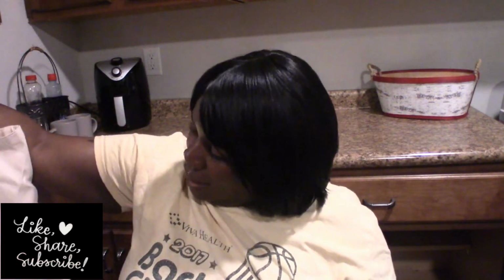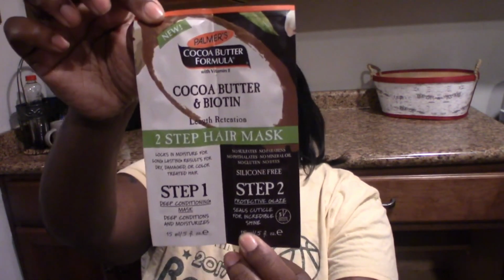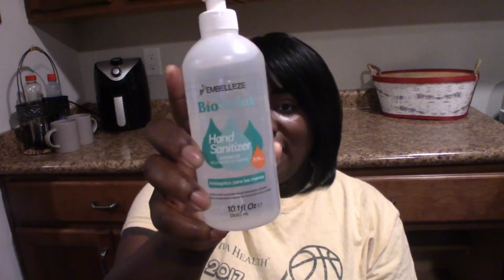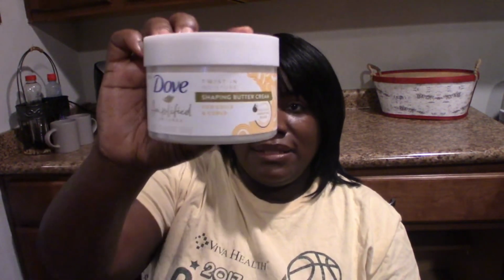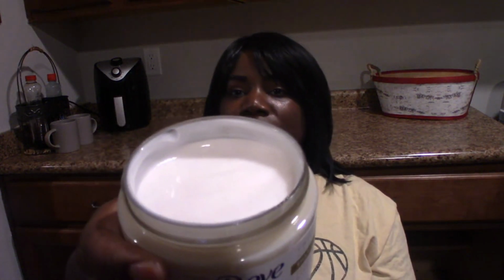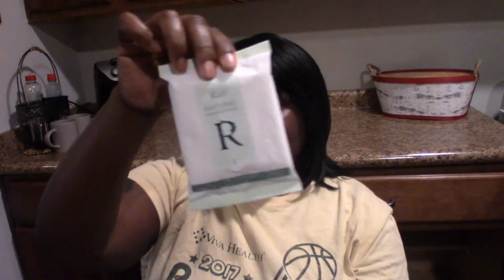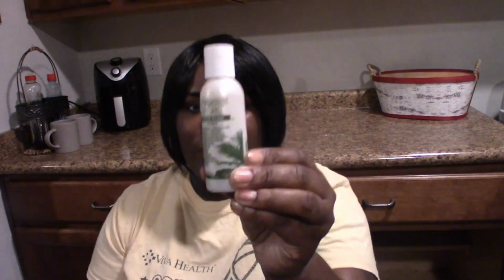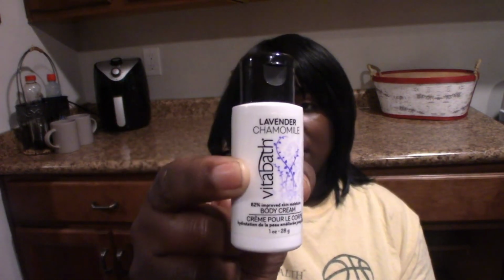Subscription Box For Women Of Color | Cocotique FEBRUARY 2021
Subscription Box For Women Of Color | Cocotique

A monthly subscription box for women of color? In this video I will be unboxing the FEBRUARY 2021 Cocotique Beauty Box. Cocotique is a monthly beauty and lifestyle subscription box which specializes in beauty products for women of color.  Delivered every month

$25.00 Monthly
Try Amazon Prime *FREE* for 30 Days-

*Amazon Prime is a paid subscription service offered by Amazon that gives users access to free two-day delivery, streaming music and video, and other benefits for a monthly or yearly fee.*

- Must be a Prime Member for access to Amazon Fresh.

- Prime is just $5.99/month for qualifying customers in select U.S. government assistance programs such as holders of the EBT card.

Create A Wedding Registry through Amazon

COCOTIQUE Beauty Box
5-8 Full Size & Deluxe Travel Size Beauty Products in Each Box
You’ll get a variety of beauty and self-care products from hair care, skincare to makeup and more for women of color!
Curated especially for YOUR specific beauty concerns
They are obsessed with helping you discover “Your Ultimate Beauty Arsenal!"
What can I expect to receive in my box - are all the brands featured in the box owned by women of color?
Each month we ship a selection of hair care, skincare, makeup and more! No, we curate products that work well for women of color's specific beauty needs, but not all of the brands are owned by women of color.

Can I customize my box?
No, everyone receives the same box or sometimes a variation.

Is the beauty box in product listing the box that will be shipped?
No, the boxes shown in our listing are examples of Past Boxes.